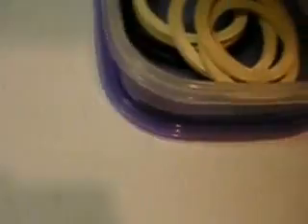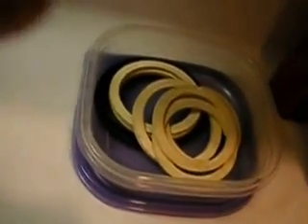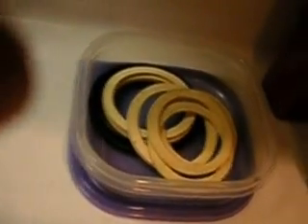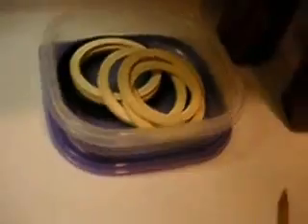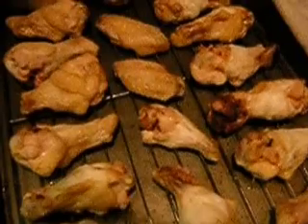Stovetop espresso maker -- time to change the gasket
After weeks of tweaking your method, you finally get a good batch of brew on a steady basis for  months.  But then one day things start going wrong again ... the coffee spits, and produces hardly any volume, with no foam.  Might be time to change your gasket ...